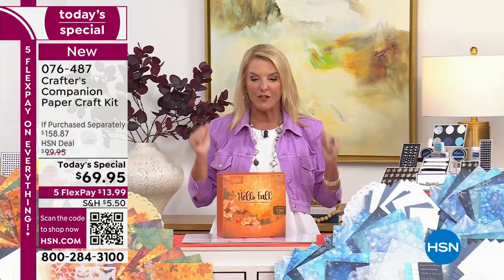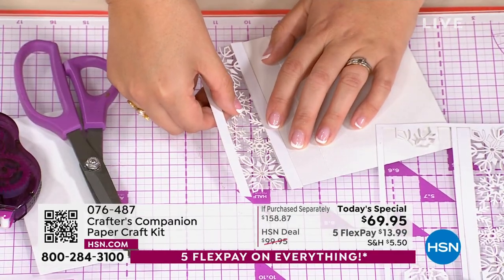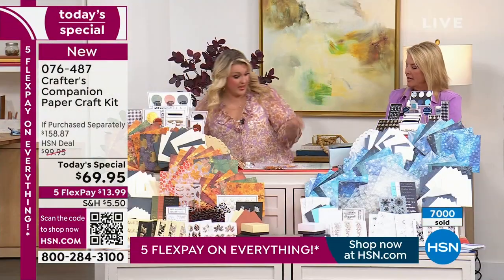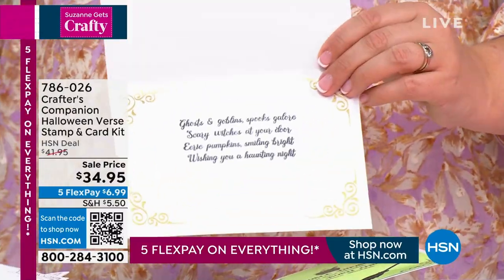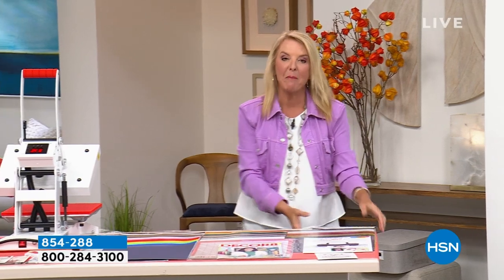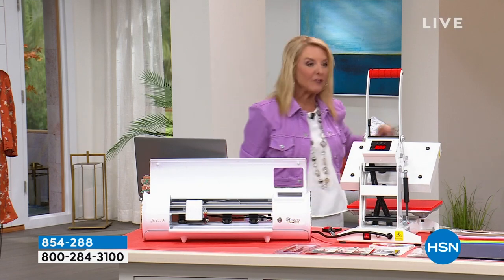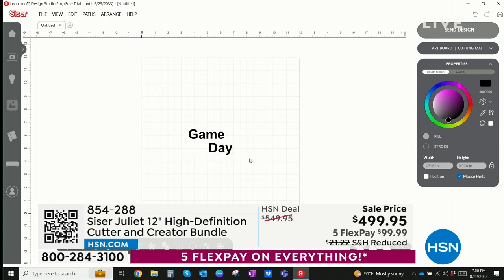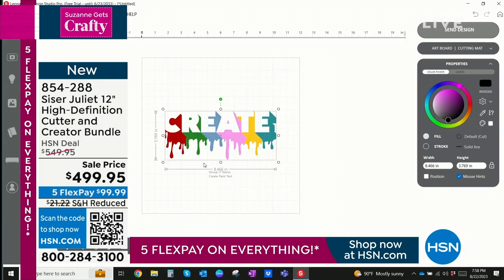HSN | Suzanne Gets Crafty - Falloween Edition 08.22.2023 - 07 PM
Autumn-up your creativity with Suzanne's craftiest finds of the season